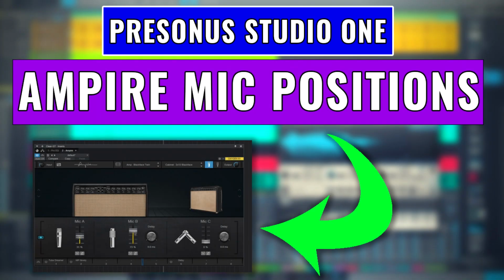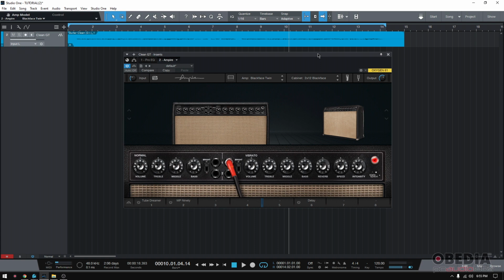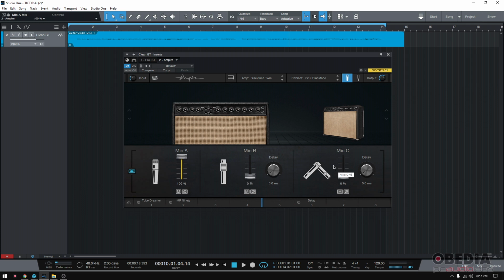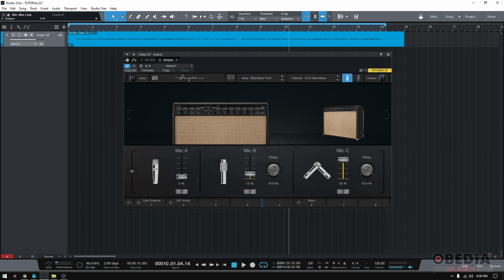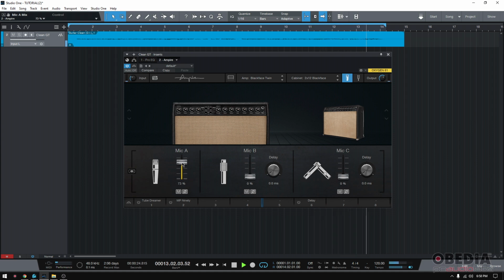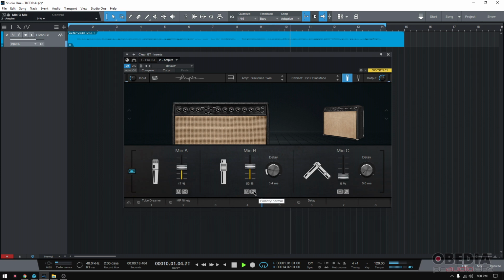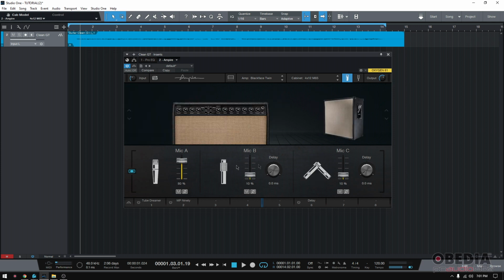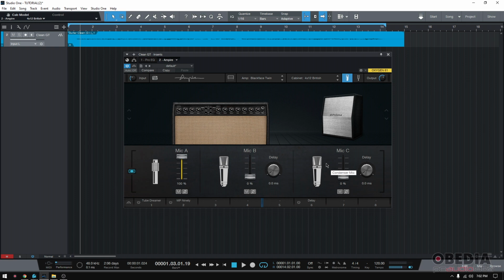PreSonus Studio One: Ampire Mic Positions Overview -- OBEDIA Digital Audio Training & Tech Support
In this video, OBEDIA shows you how to use the Ampire Digital Guitar Amplifier simulator Mic Positions in PreSonus Studio One. Ampire is a great way to record and produce guitar tracks in PreSonus Studio One. Using the various Mic Positions in Ampire, you can simulate various Microphone placements and tones from right within Studio One.

We teach Studio One online, at your pace, in real time. We've been in the business for 15 years, and our students learn how to produce music faster, and with more accuracy, than simply watching videos or reading tutorials. We teach Avid Pro Tools, but we also teach all major pro audio hardware and software. We can help you make more music.